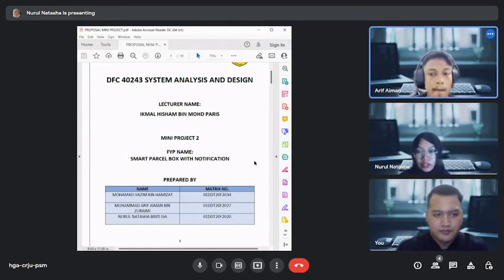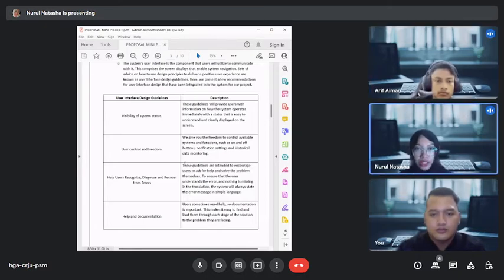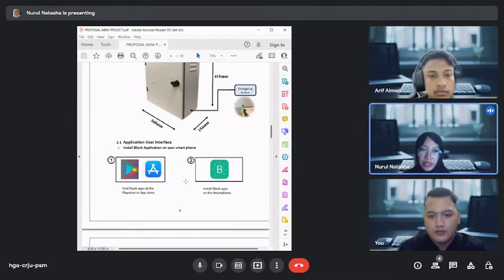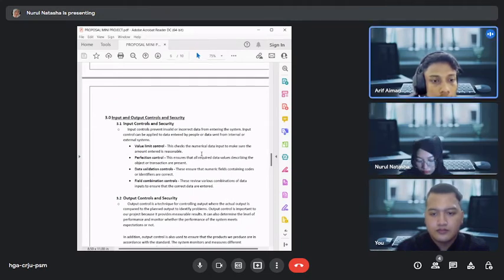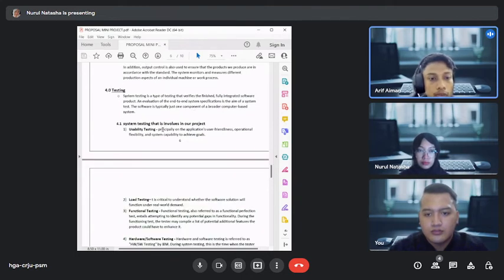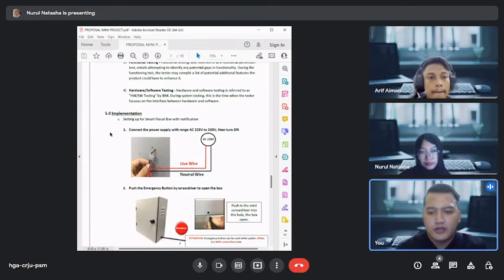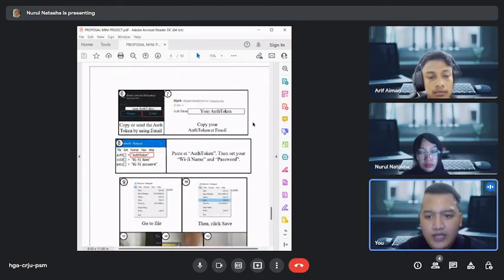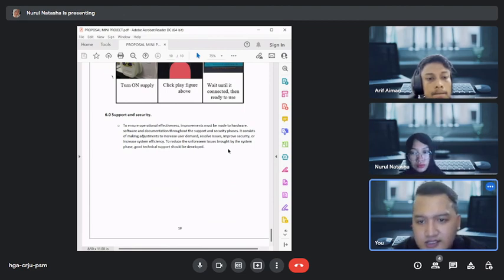MINI PROJECT 2 DFC 40243 SYSTEM ANALYSIS AND DESIGN